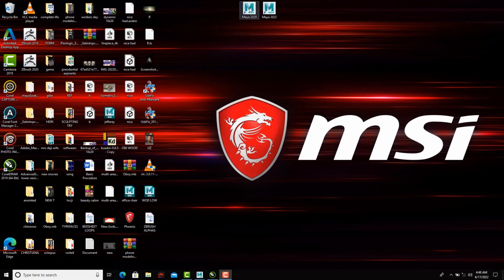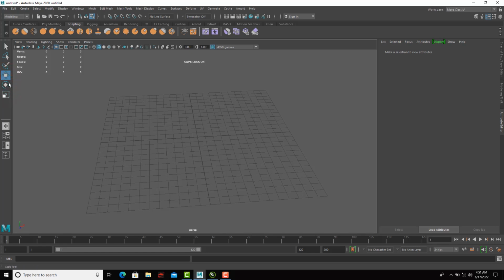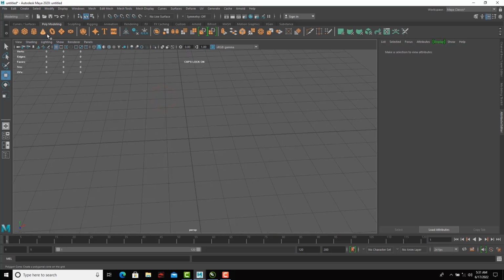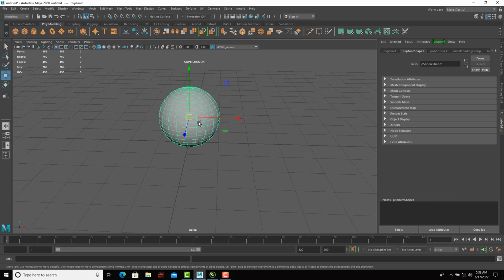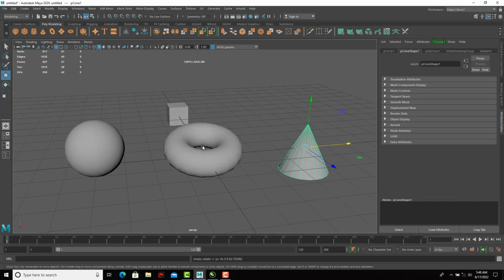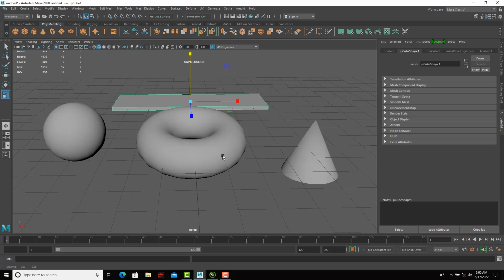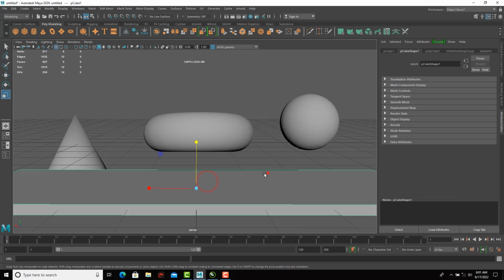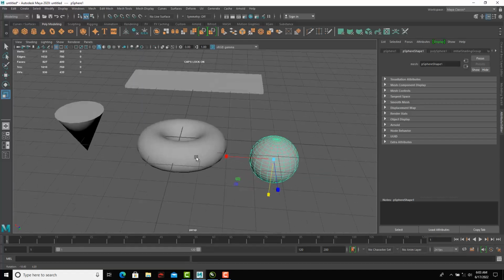maya beginners (Day one)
In this class, I will walk you through, getting used to  Autodesk maya interface .